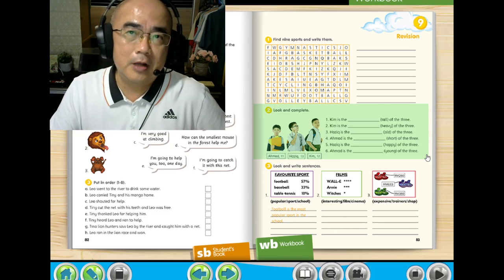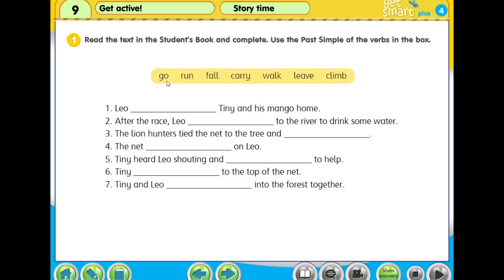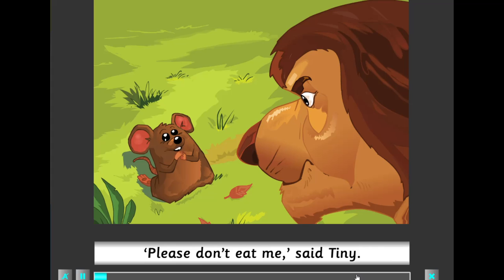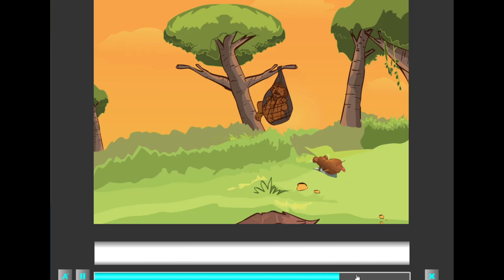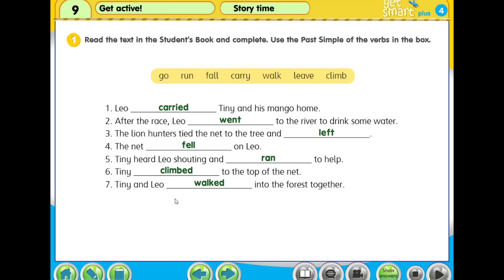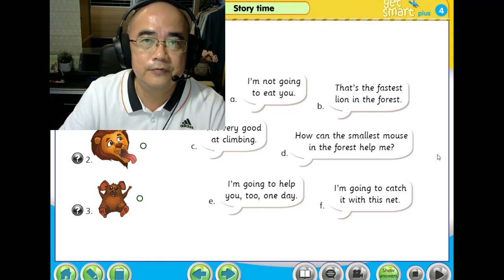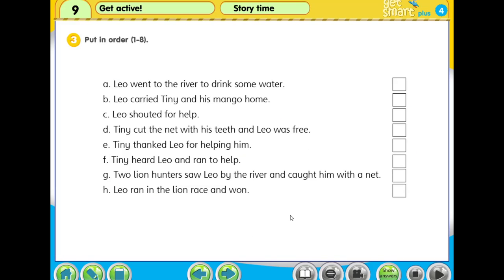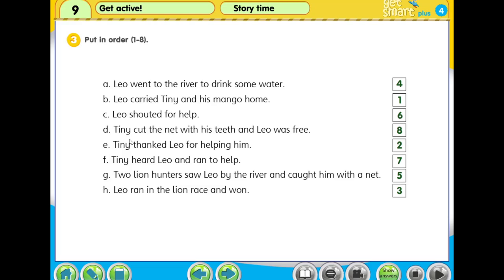Y4 W pg82 q1 q2 q3